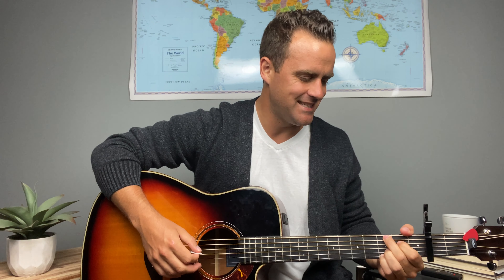Housefires || Kirby Kaples & Dante Bowe || Lift You High - Acoustic Guitar Lesson/Tutorial [EASY]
Acoustic guitar tutorial/lesson for the song Lift You High by Housefires featuring Kirby Kaples & Dante Bowe. Song is in the Key of A using easy chords in the Key of G with capo on the 2nd fret.

---ADDITIONAL AND RELATED ACOUSTIC TUTORIALS---

**TUTORIAL BREAKDOWNS ON EASY BEGINNER CHORDS:**

**ACOUSTIC GUITAR TIPS & TRICKS**